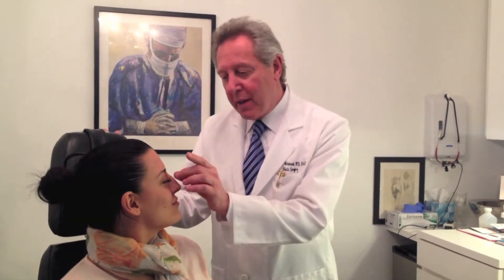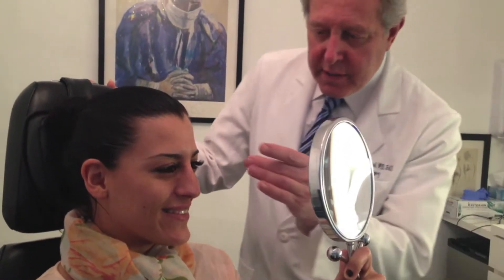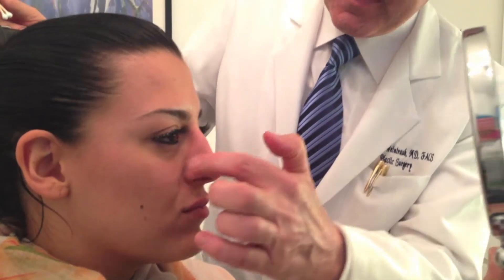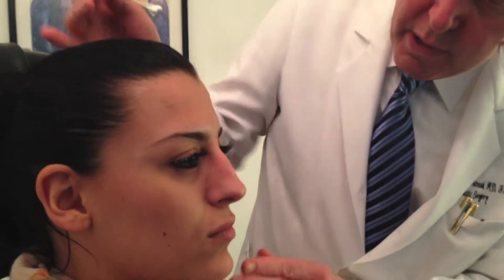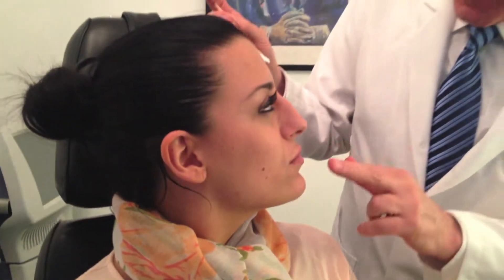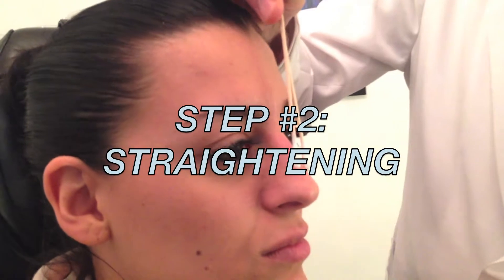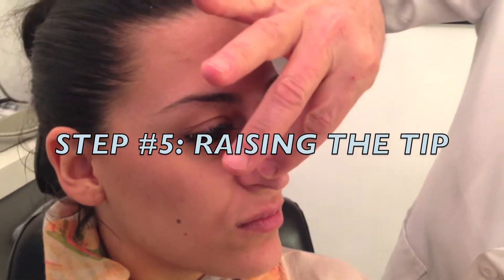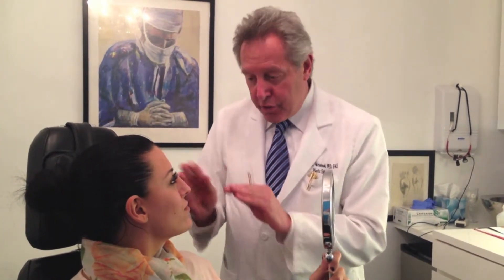Private Rhinoplasty Consultation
Want to change your nose? Top rhinoplasty expert Dr. Barry Weintraub explains how it's done. Guess how long it takes before you can show off your new nose!